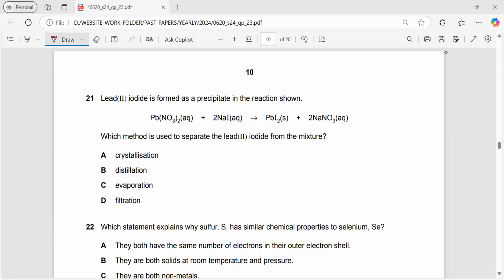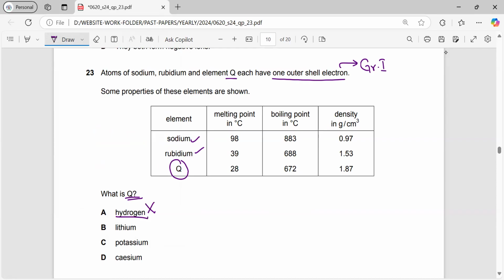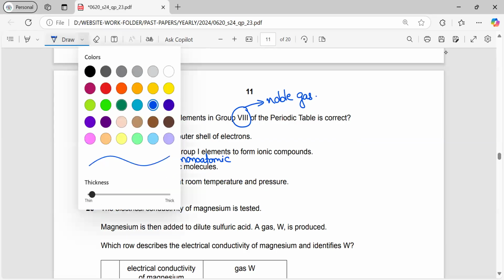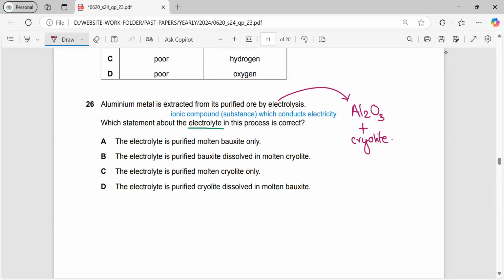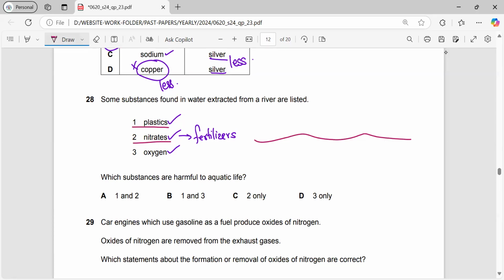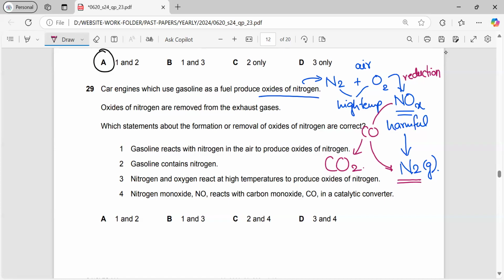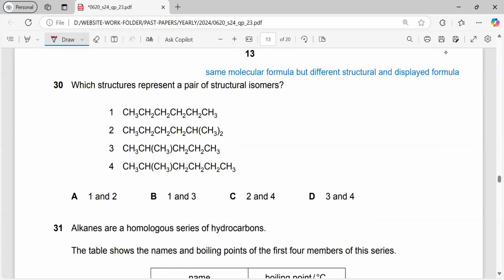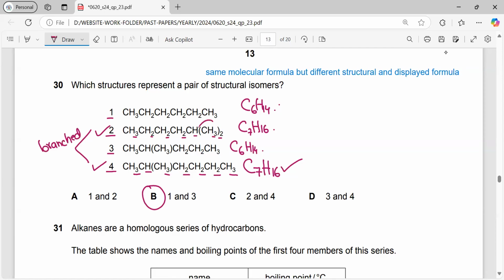IGCSE | 0620_s24_qp_23 | 0620/23/m/j/24 | Q21-30 | May June 2024 | Explained